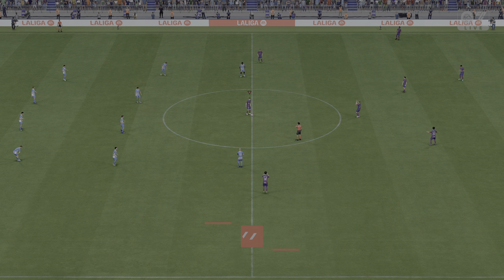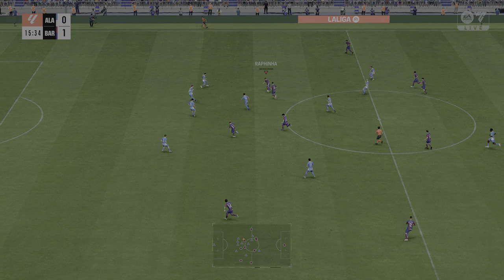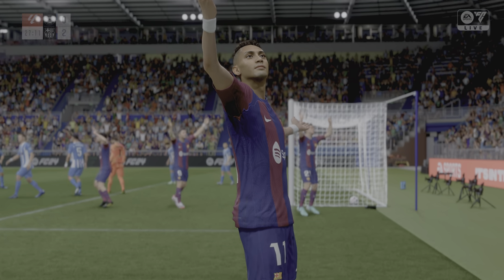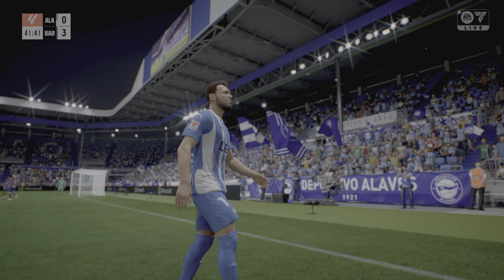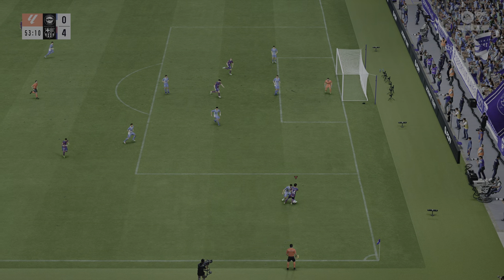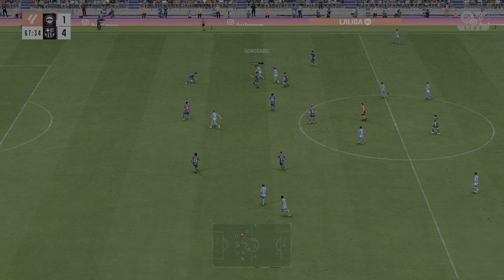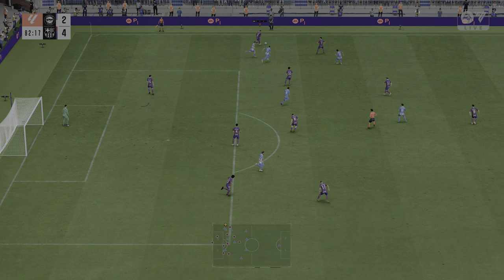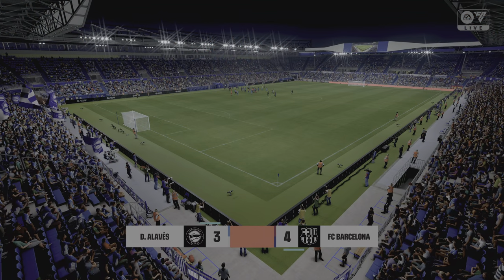EA SPORTS FC 24_ Deportivo Alaves Vs. FC Barcelona - Spanish La Liga 23/24 Full Match | PS5™ [4K60]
EA Sports FC 24 [FIFA 24]  Gameplay in 4K60.

Deportivo Alaves Vs. FC Barcelona - Spanish La Liga 23/24 Full Match at Estadio de Mendizorrotza